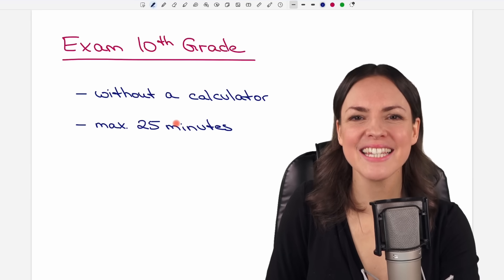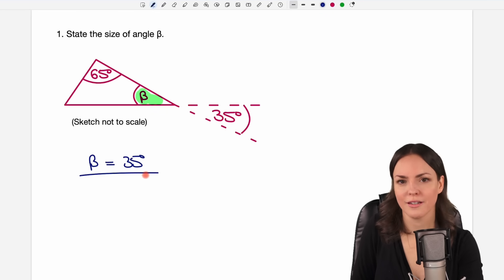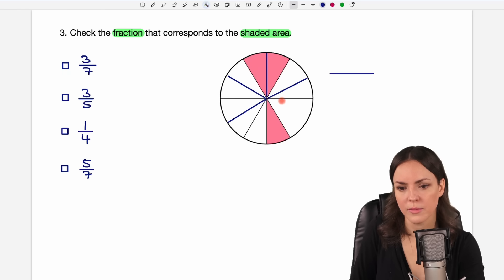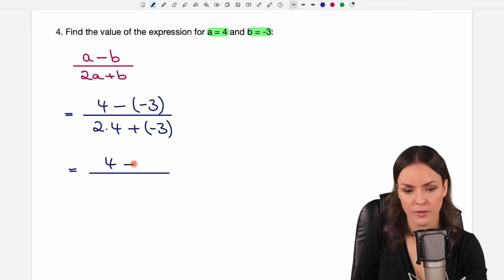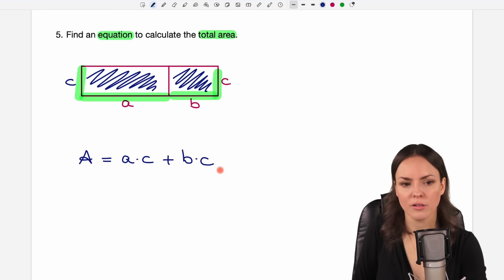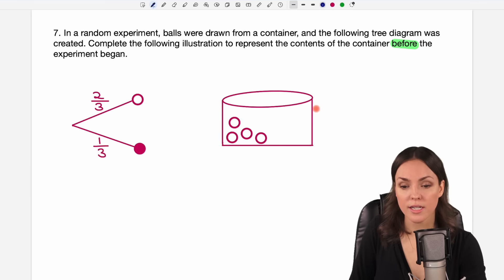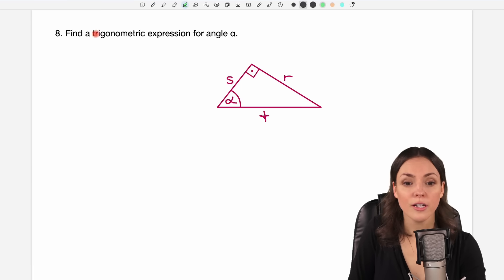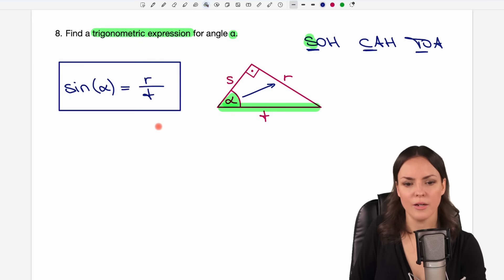MATH QUIZ – Basics 10th Grade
In this math video I (Susanne) explain how to solve the 10th Grade test about the basics of maths. We answer the questions without a calculator. Mathematics explained.

00:00 Intro – Math Test
0:15 Question 1
0:56 Question 2
2:16 Question 3
3:51 Question 4
5:02 Question 5
5:44 Question 6
7:09 Question 7
9:56 Question 8
11:00 Question 9
14:48 Question 10
16:34 See you later!

quizzes # test # maths